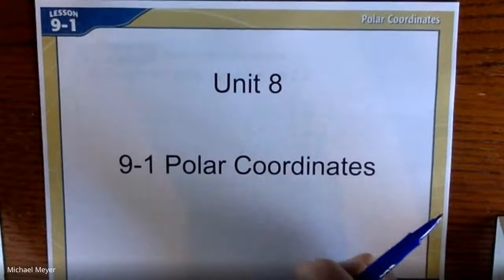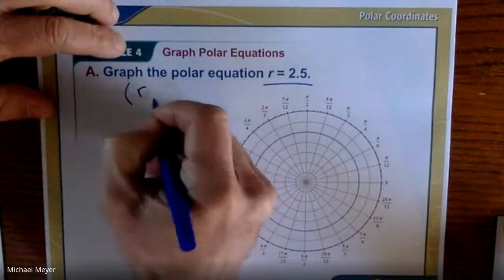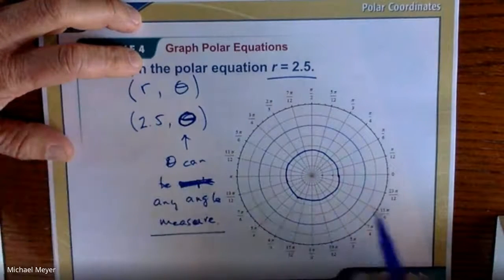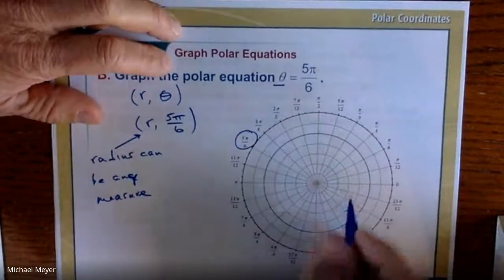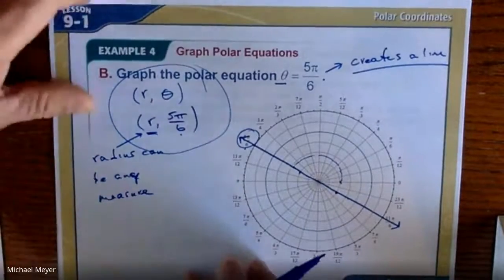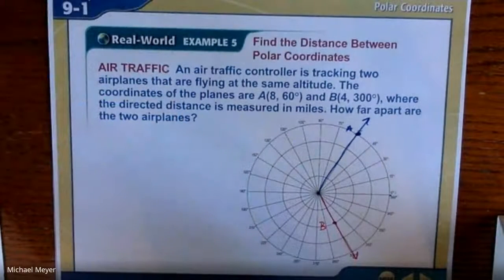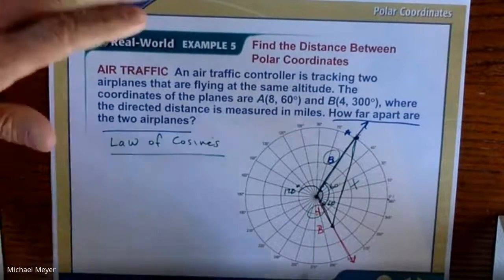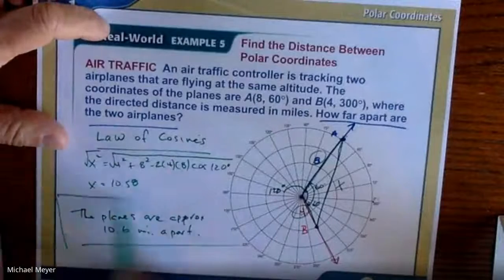9-1 Day 2 Video Notes